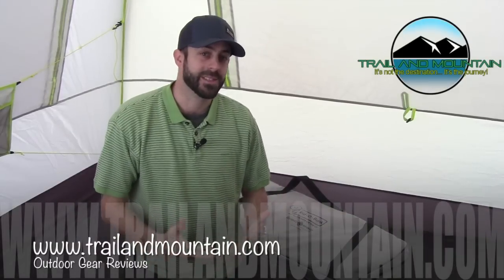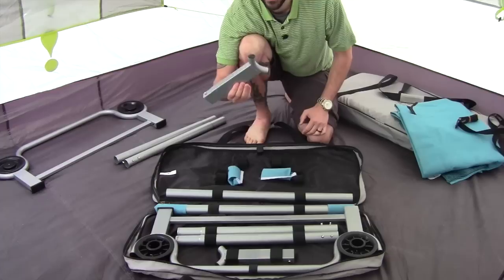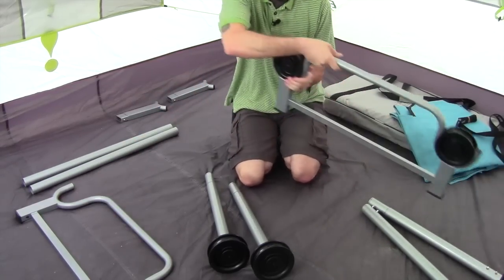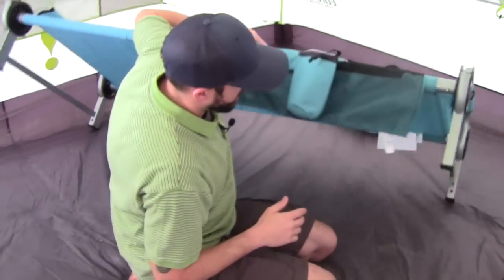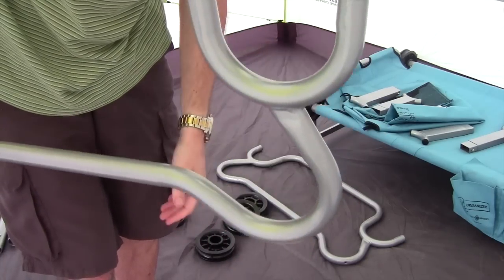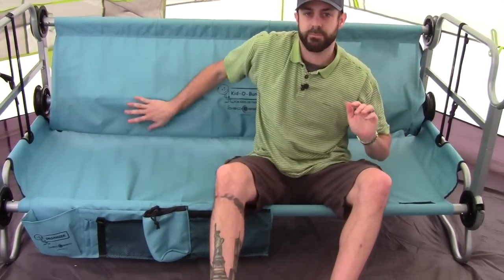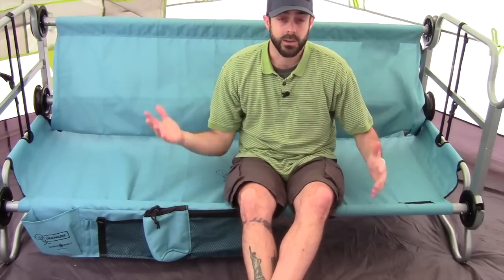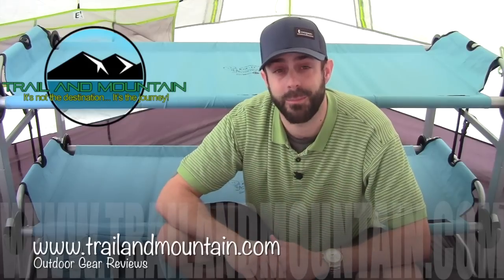Gear Review - Kid O Bunk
Ok, so this is for all of you family car campers out there! makes cots for children and adults. They go together super easy and no tools are required. Having a sleepover and need extra places for the kiddos to sleep? No problem! You can set these up 3 different ways also.
#1 Side by side cots
#2 Bunk cot setup
#3 Bench/couch style for sitting and just hanging out
The Kid-O-Bunk is every families solution for car camping and sleep overs!

Gear that I use in my video’s
Camera’s:
Mic’s:
Keyboard:
Logitech Wireless SolarKeyboard K750
Headphones:
Sentey Bluetooth Wireless Headphones
B00PYW5X1A
Backdrop:
Cowboy Studio Photo Muslin Background
Lighting:
LimoStudio 700W Softbox Lighting